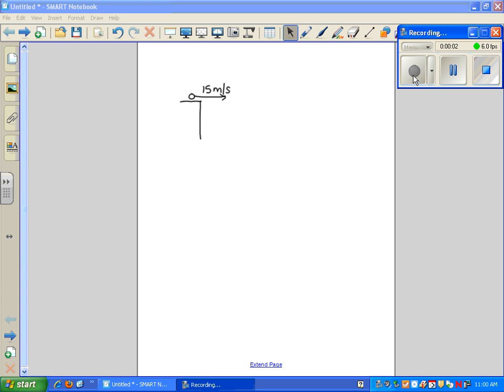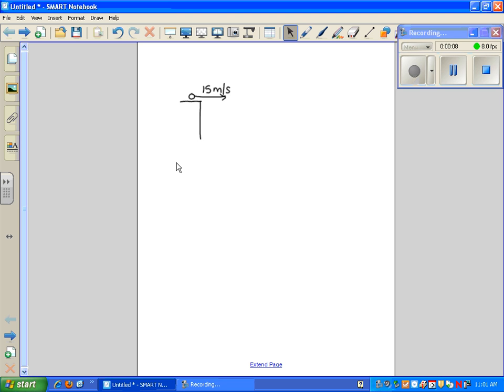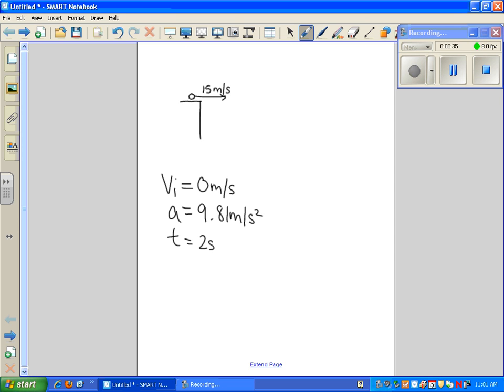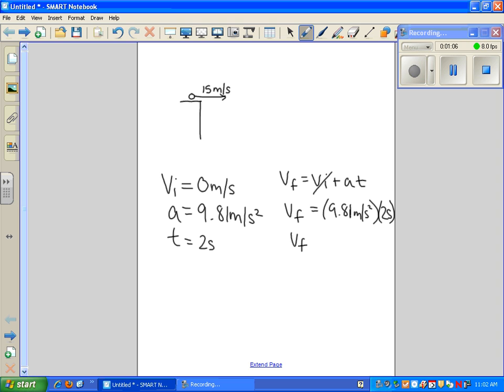Final Vertical Velocity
Calculate final vertical velocity of object thrown horizontally